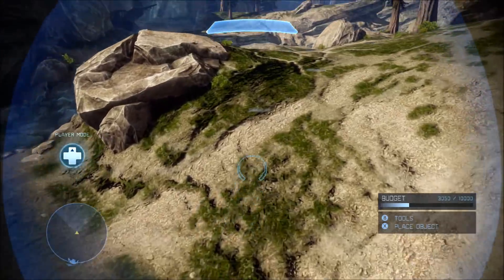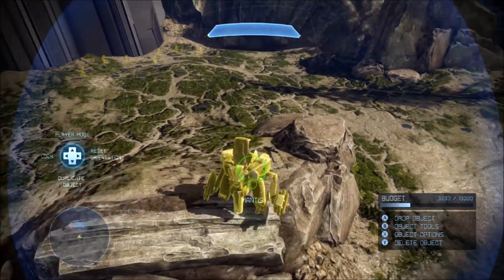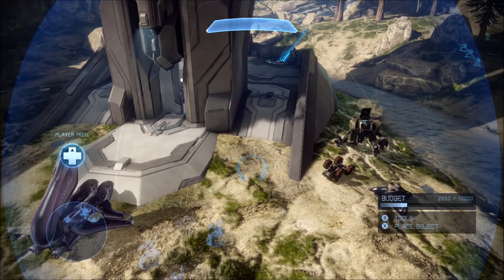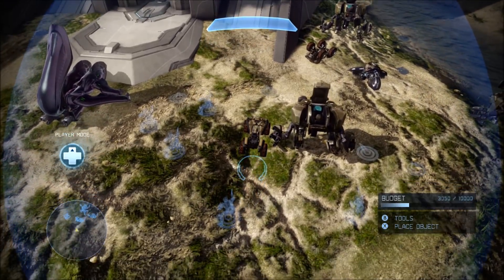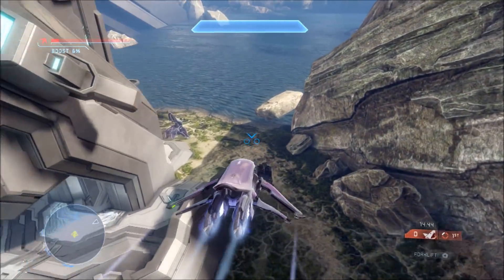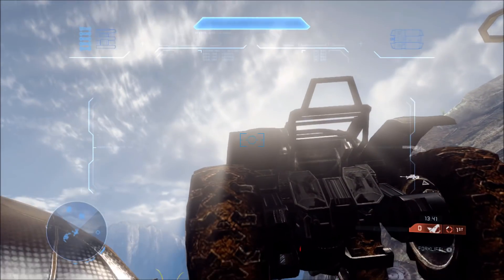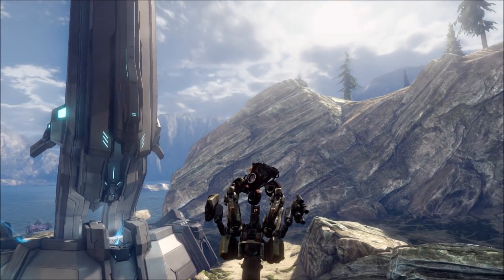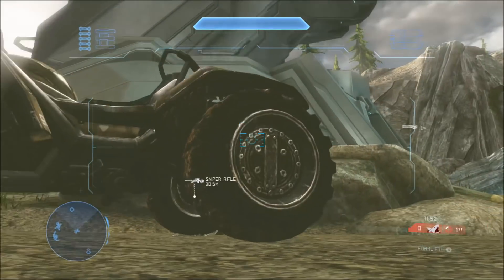Halo 4 - Can You Flip A Mantis?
In normal gameplay and Forge, you actually cannot flip a Mantis in Halo 4. But is there any other way to flip a Mantis, and if so, what happens? Well let's find out!